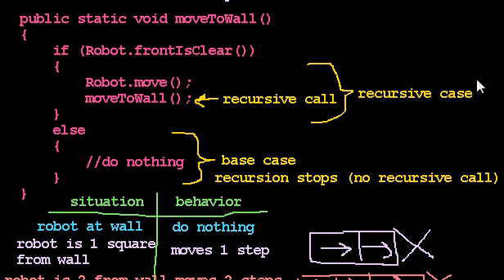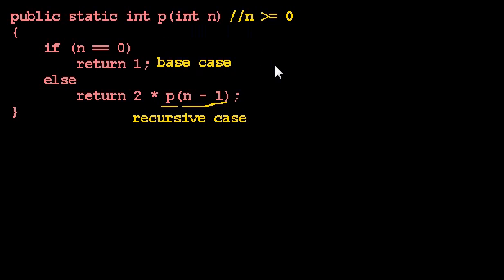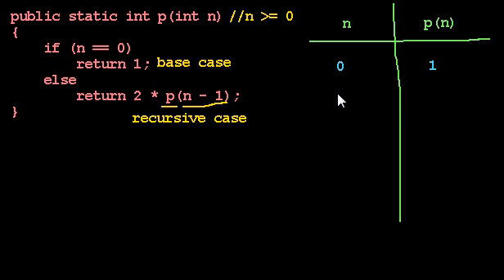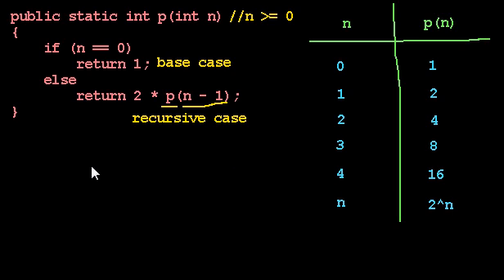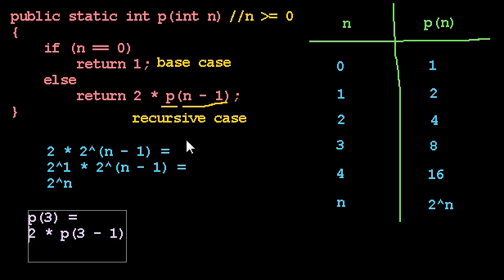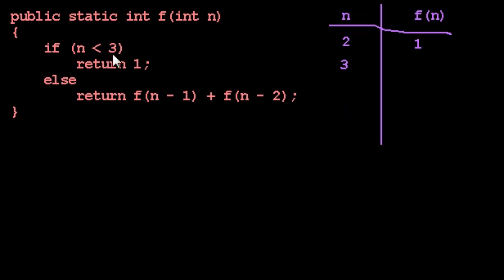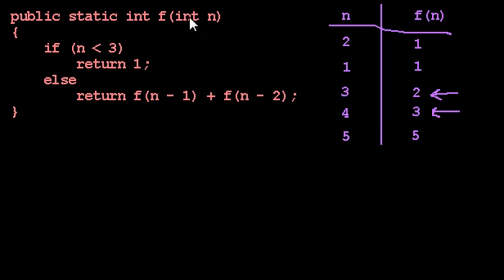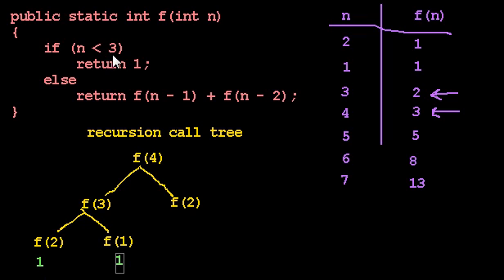Tracing Recursive Methods 2